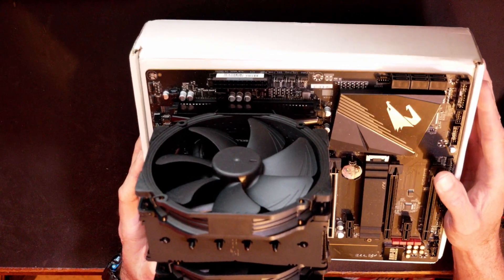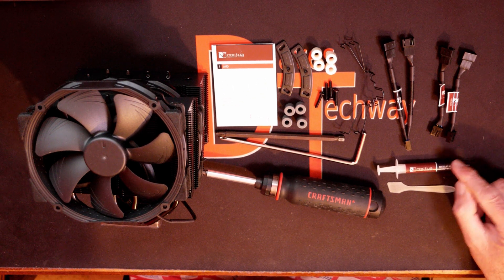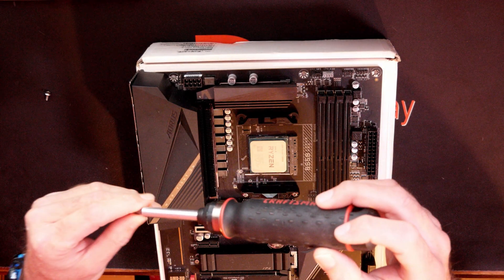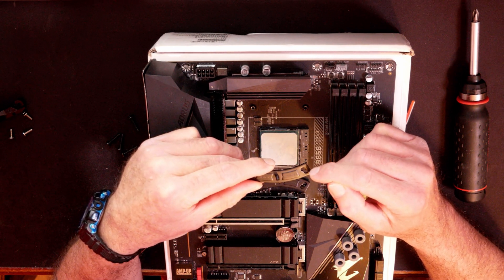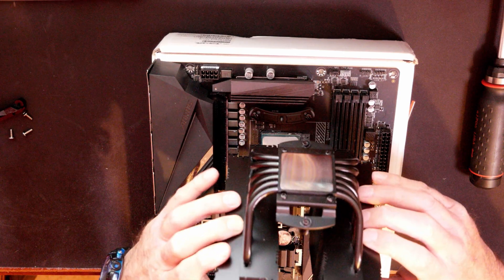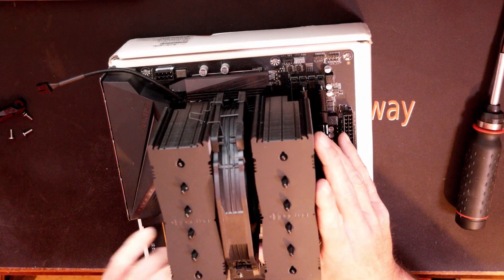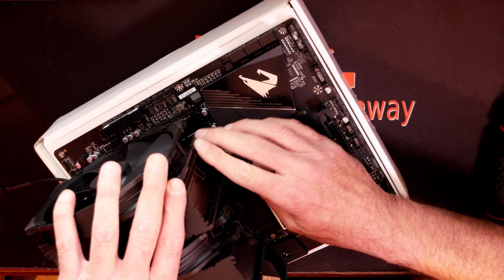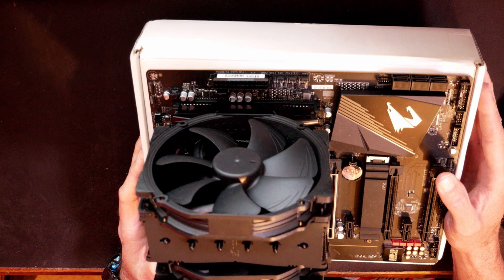Noctua NH D15 chromax Black CPU Cooler AM4 Installation Guide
Noctua NH-D15 chromax.Black CPU Cooler AM4 Installation Guide , In this video we will be showing how to install Noctua NH-D15 chromax.Black CPU Cooler on the AM4 socket.

Timestamps:
00:00 Intro
00:28 Parts and tools needed
02:17 Bracket Installation
05:44 Heat sink Installation
07:04 Fans Installation
09:27 Cables
10:56 Conclusion